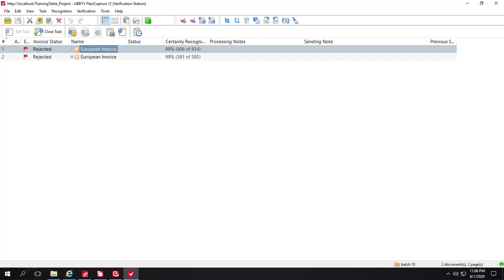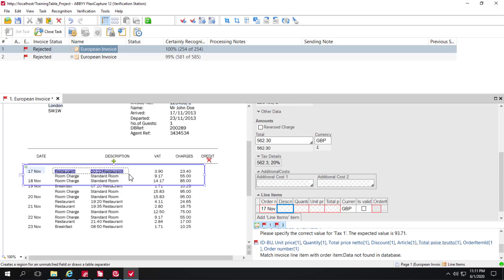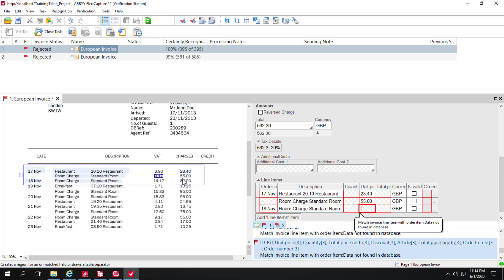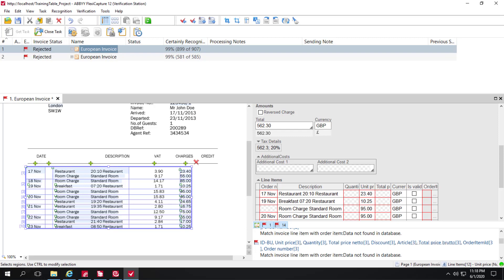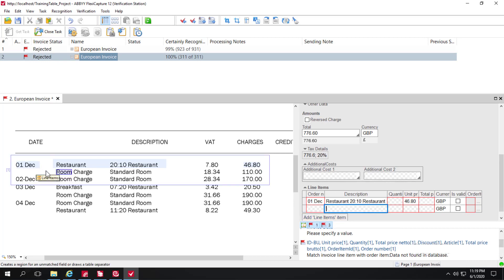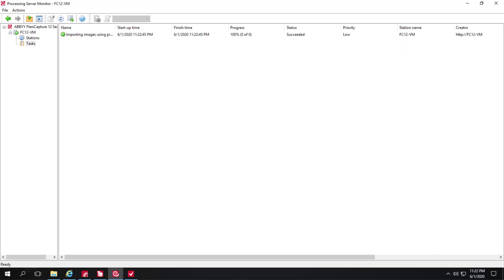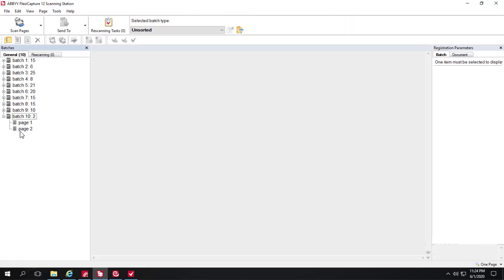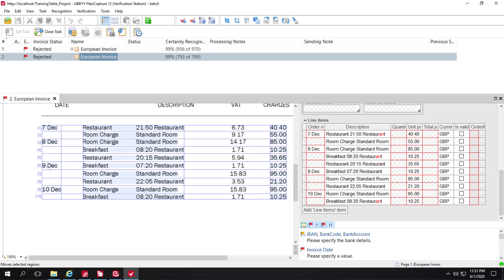ABBYY FlexiCapture for Invoices Demo: Table Training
Watch this demo and learn about table training in ABBYY FlexiCapture for Invoices. To learn more about FlexiCapture for Invoices, please